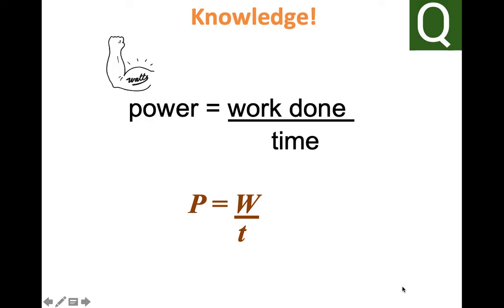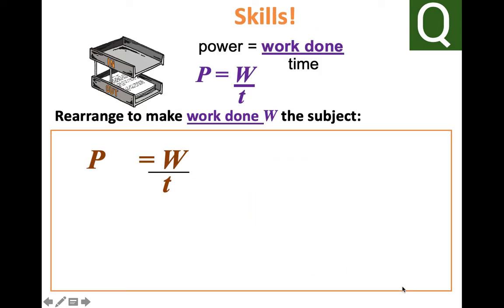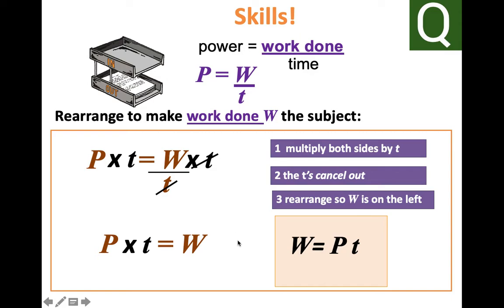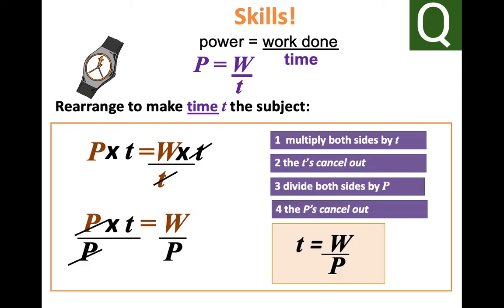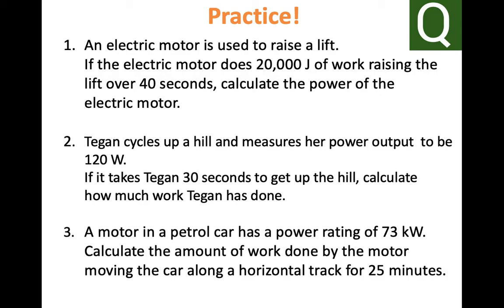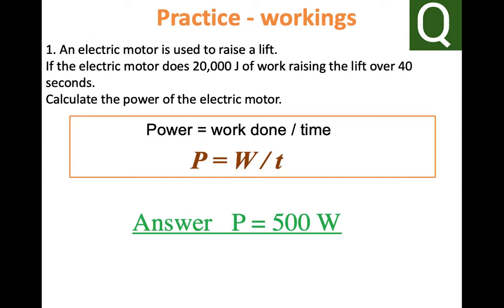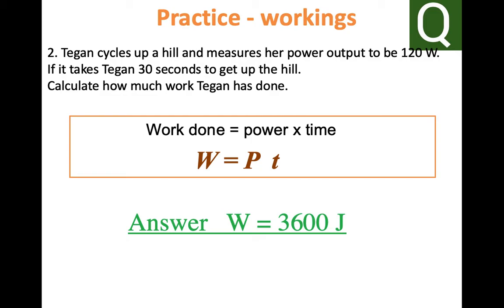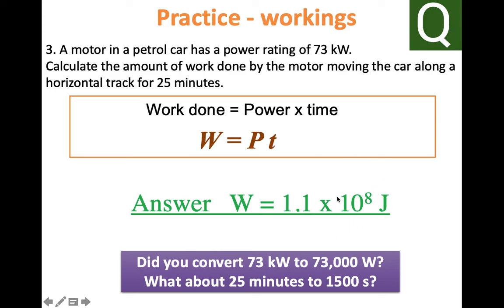GCSE Physics Equation Power, Work Done and Time taken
AQA GCSE physics equation.

Example questions with answers

how to rearrange the equation

Units for each component of the equation

Any questions please leave in the comments and I will get back to you as soon as I can.

Best selling book "Live to inspire" as written by yours truly available at amazon.